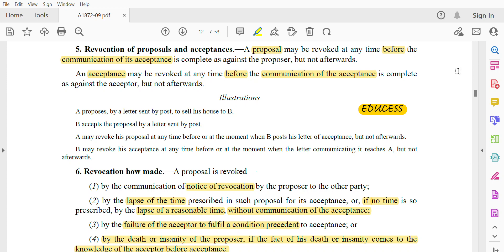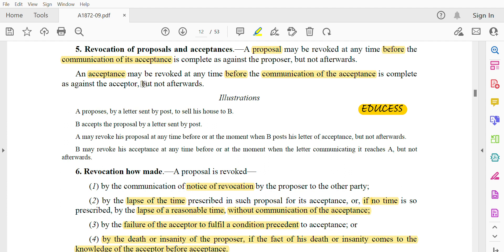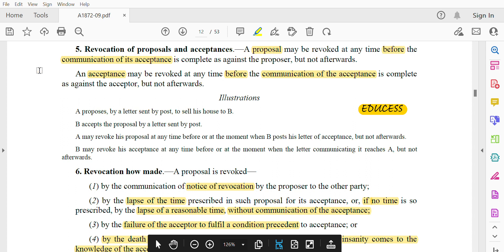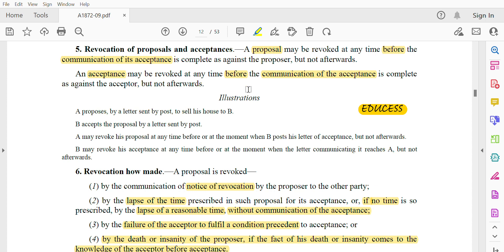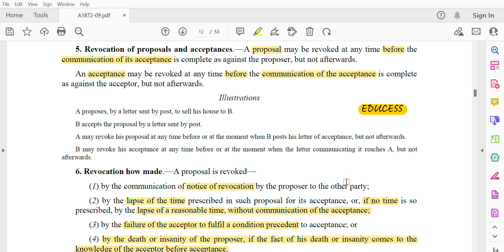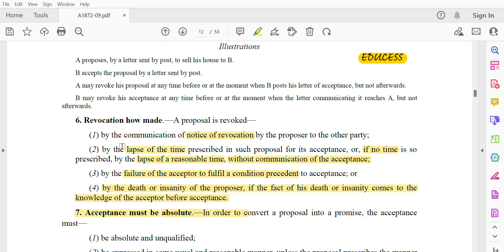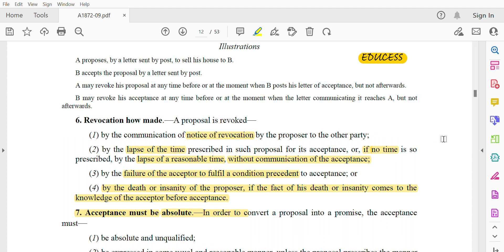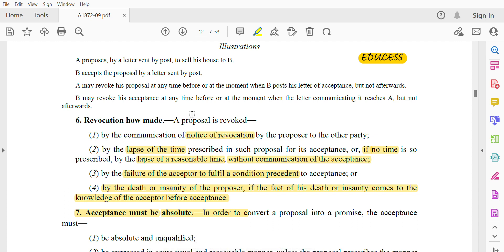SECTION 5 AND 6 OF THE INDIAN CONTRACT ACT, 1872